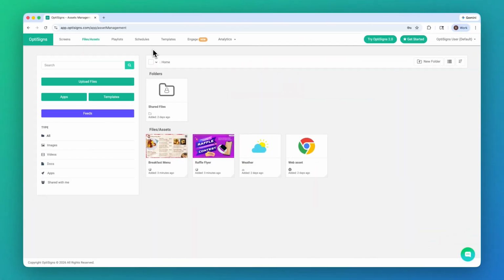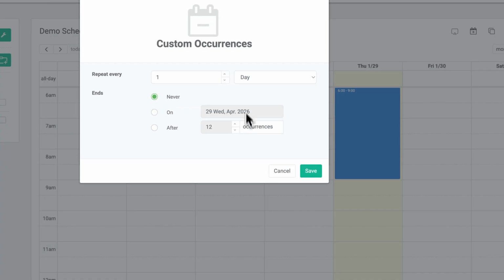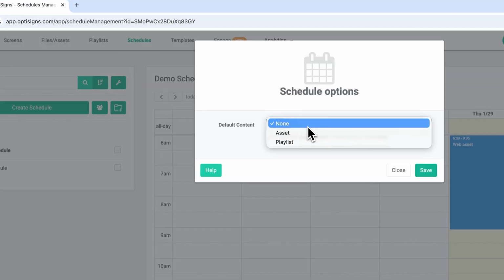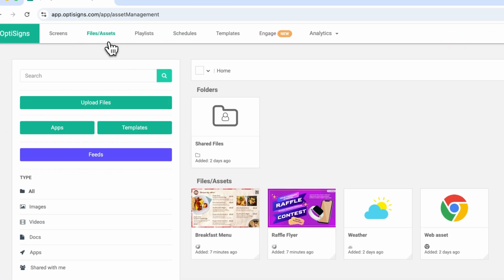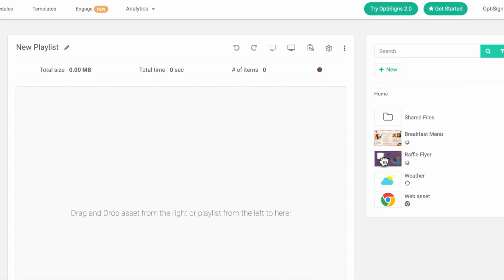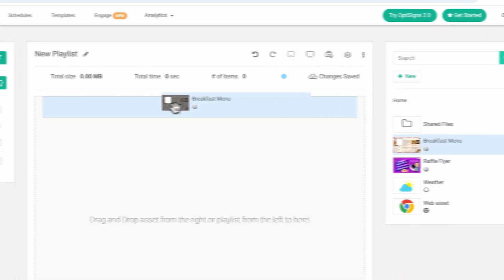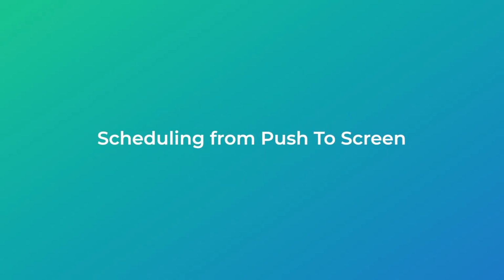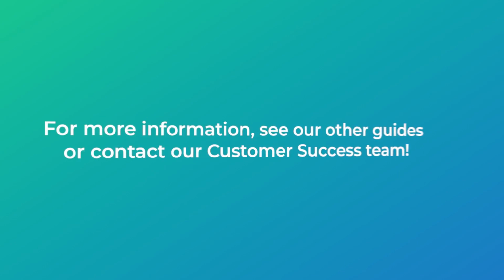5: Scheduling Your Content | OptiSigns 101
OptiSigns 101 is an overview of the fundamentals, best practices, and example use-cases using the OptiSigns digital signage platform. The course is divided into 5 chapters:
• Getting Started
• Managing Screens
• Creating & Managing Assets
• Scheduling Content
In chapter 5, you'll learn about creating content schedules in OptiSigns, setting default content, setting live/expire dates for assets, playlist item scheduling, and scheduling from the Push To Screen menu. If you need further assistance, we recommend our searchable support articles or contacting our customer success team.

Intro: 0:00
Creating a schedule: 0:22
Push schedule to screen: 1:59
Default content: 2:29
Live/expire dates: 3:36
Creating a playlist: 4:51
Playlist item scheduling: 5:59
Scheduling from Push to Screen menu: 7:24